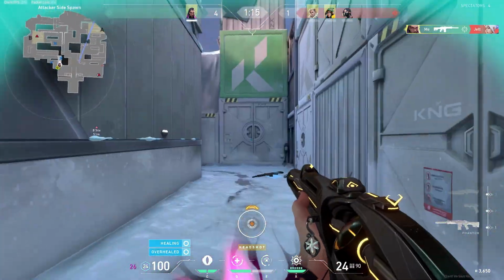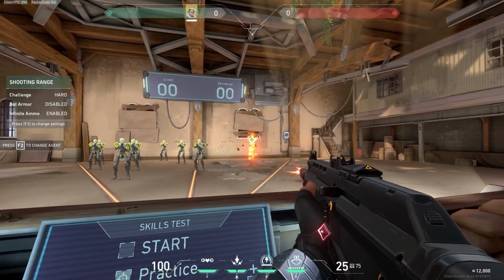Pro's Best Technique For Top 0.3% Aim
In this video, I explain why your EYES and where you are looking are the most important element when aiming. Aiming in valorant is a hand-eye coordination activity and as such, your eyes play a big part. However, for some reason everyone focuses entirely on their hand and not enough on their eyes. The result is very inconsistent aim. Some days you are a god and others you are trash. This often occurs because there are days where you look at the target without thinking and days (often when tilted) where you zone out and your vision wanders. Hopefully, this video helps you aim more like the pros. Appreciate you all!!

Current Mouse
Current Monitor